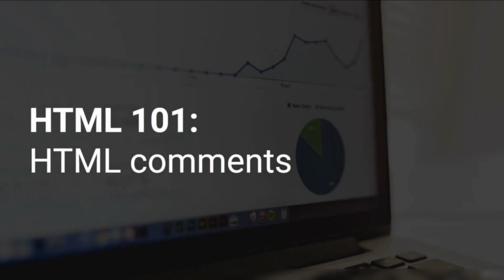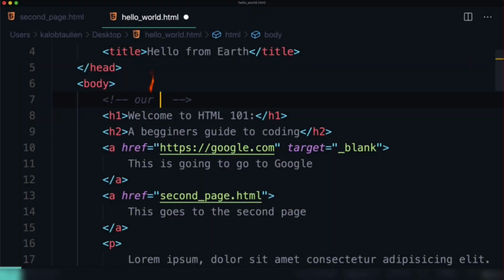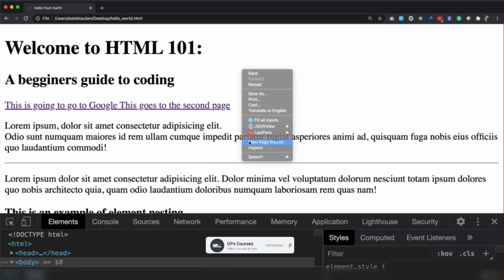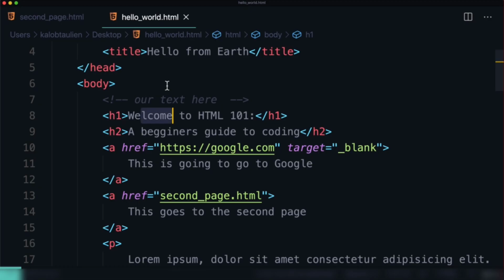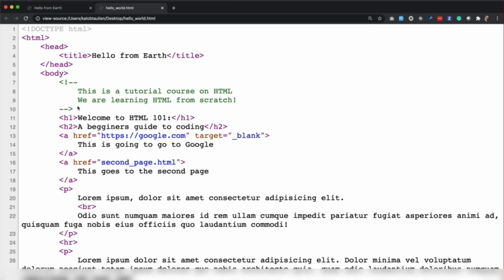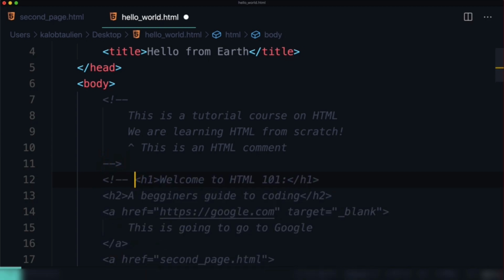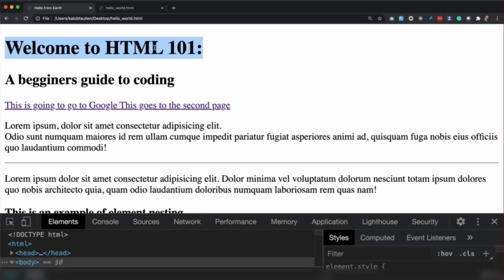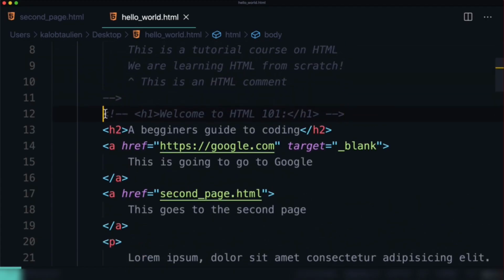Comments in Html || Tutorial 46 || @UPx Courses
1.  Web development fundamentals (Theory)
2.  How Website Response
3.  VS Code
4.  HTML 101(Beginner Level)
5.  HTML 201(Intermediate Level)
6.  HTML 301(Advance Level)
7.  CSS 101(Beginner Level)
8.  CSS 201(Intermediate Level)
9.  CSS 301(Advance Level)
10. JavaScript
11. JS 201
12. JS 301
13. BootStrap in Detail
14. React JS in Detail
15. APIs
16. CL
17. Git & Git Hub
18. Python (BackEnd) All Levels
19. SQL 101
20. Django 101
21. Django 201
22. How to get job as a web Developer